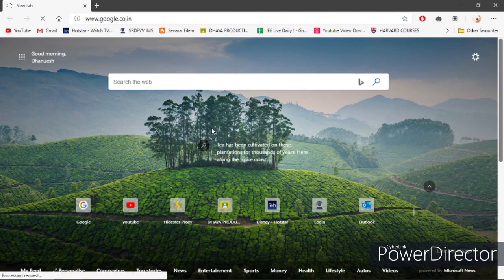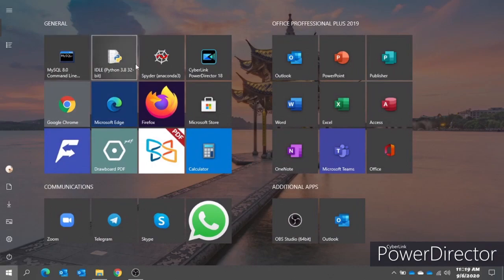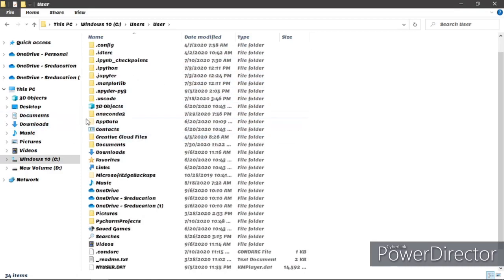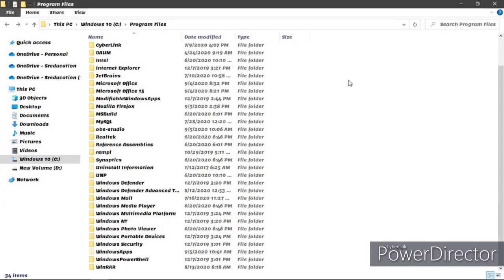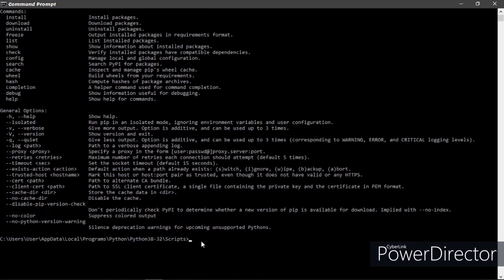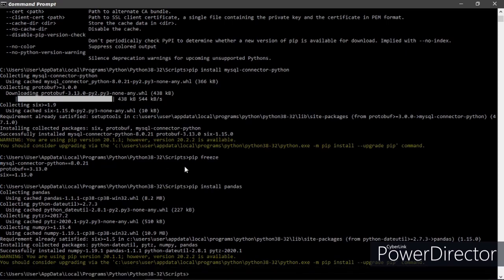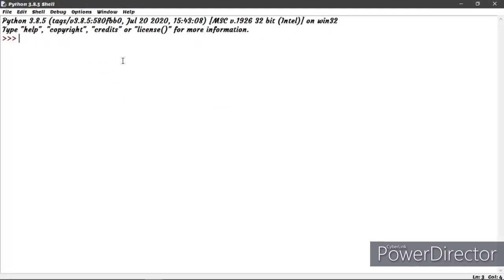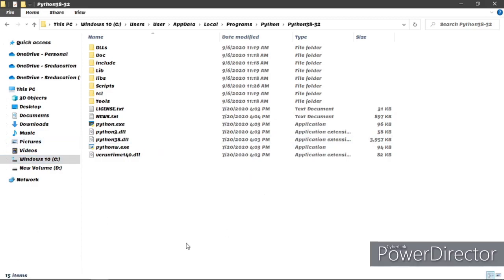HOW TO INSTALL PYTHON MYSQL CONNECTOR USING PIP(ENGLISH)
THIS IS AN ENTERTAINMENT VIDEO OF OUR FRIENDLY CHANNEL.
THIS VIDEO IS USEFUL FOR CREATING AN INTERFACE BETWEEN MYSQL AND PYTHON.